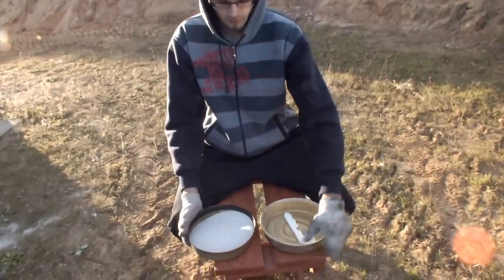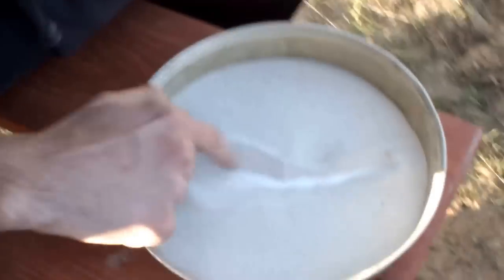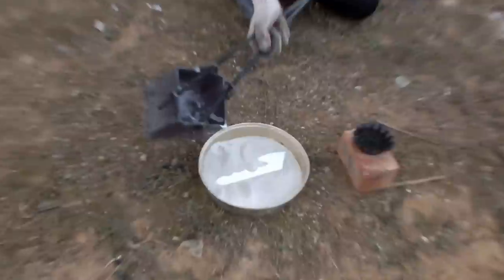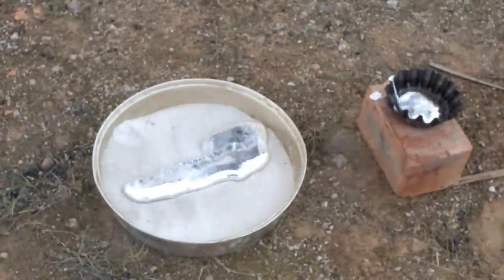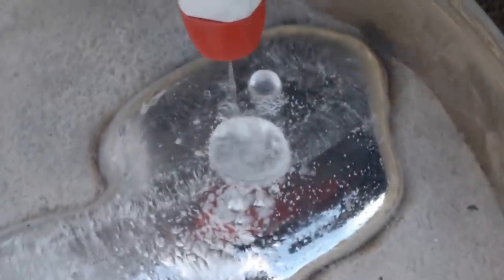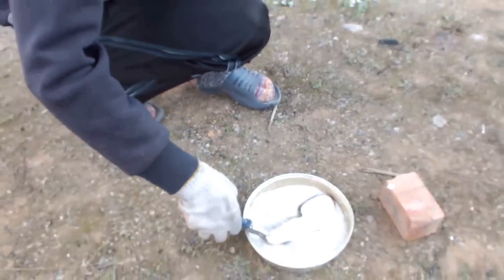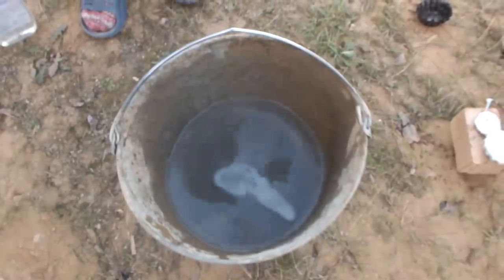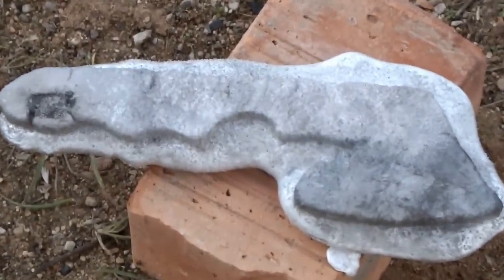Casting Aluminium Axe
In this video we will show how to make an axe from aluminum